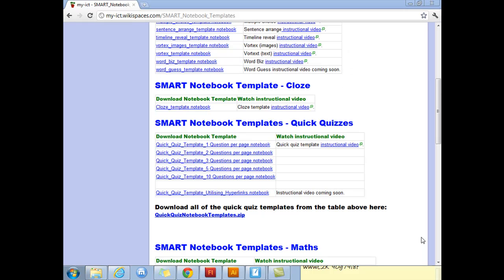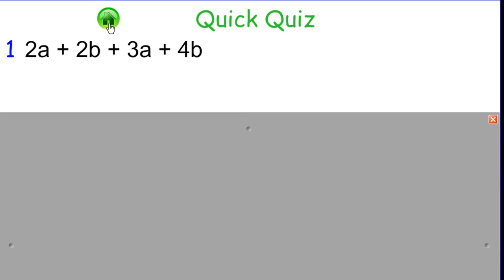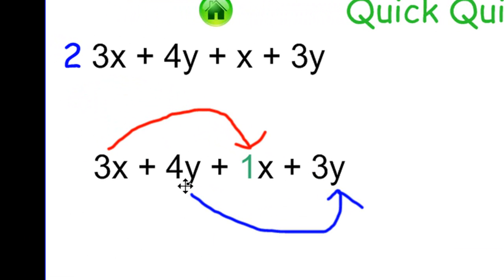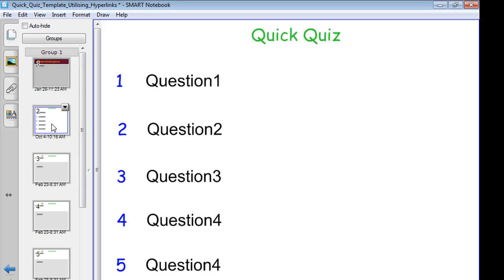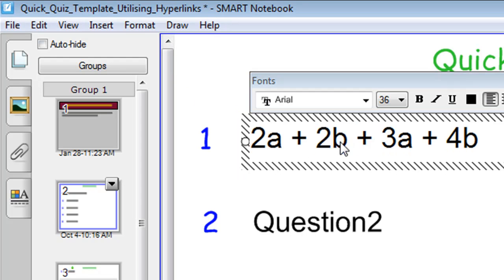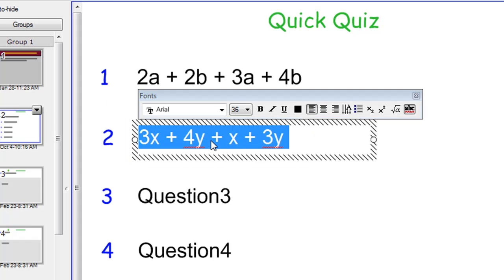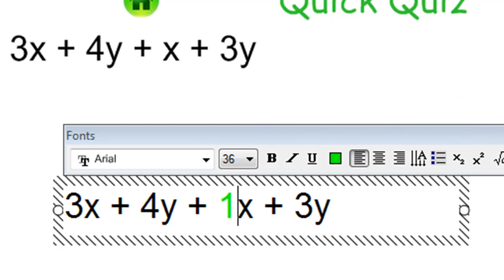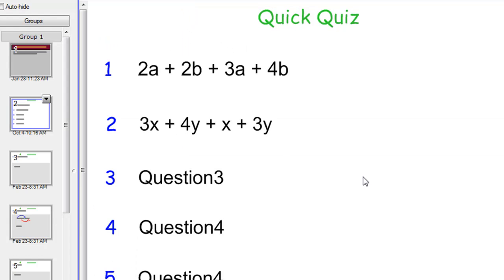Quick_Quiz_Hyperlinks2.mp4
This video explains how teachers can use the SMART notebook quick quiz (Hyperlinks) template to expedite the process of creating and navigating quizzes using SMART notebook software. The template uses a simple but effective linking strategy to enable the quiz to be navigated either sequentially or in an order catered to the needs of a given class.